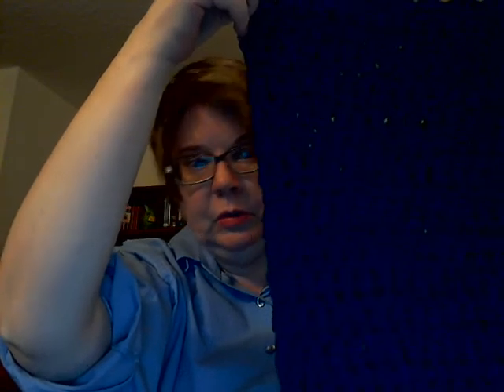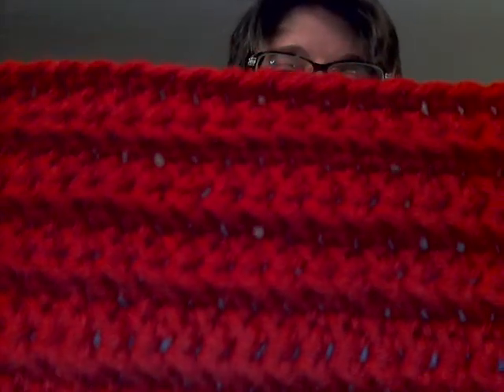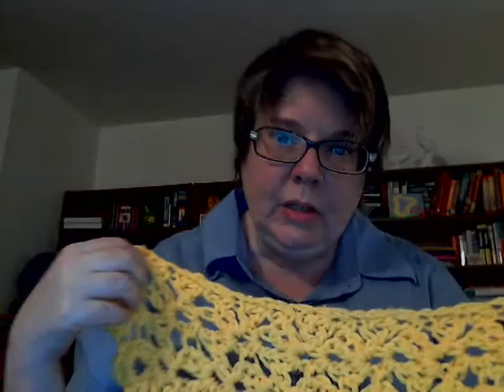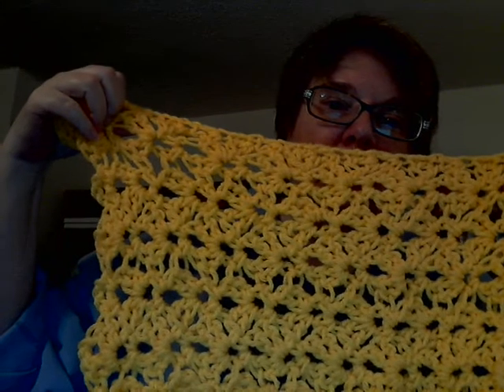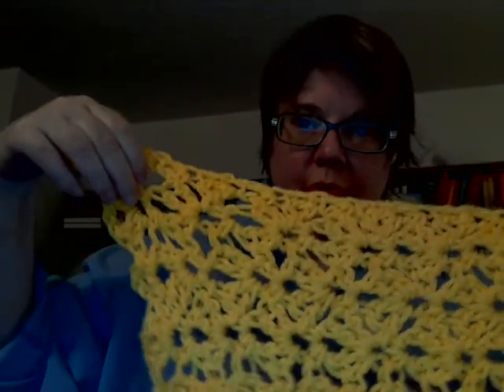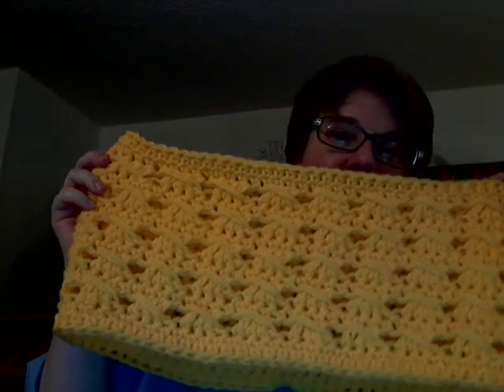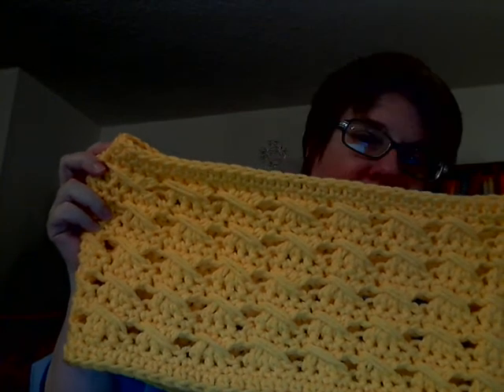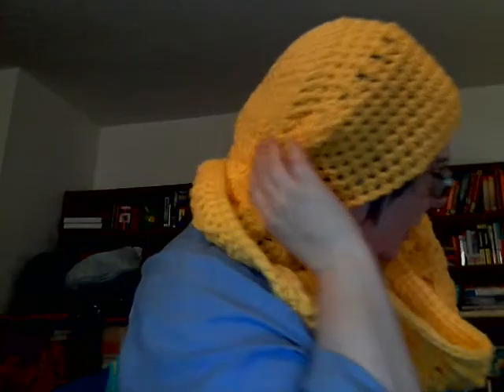Cast Off Tuesday #4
Sorry this is late :(